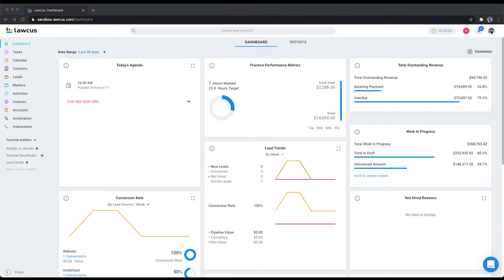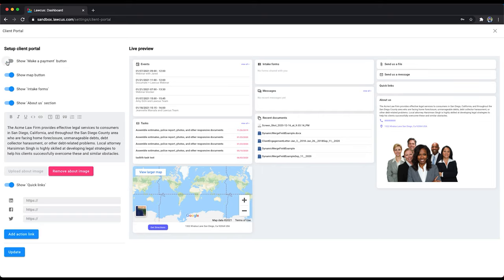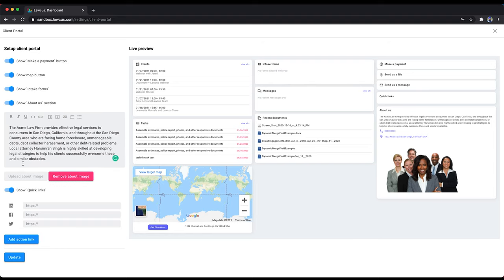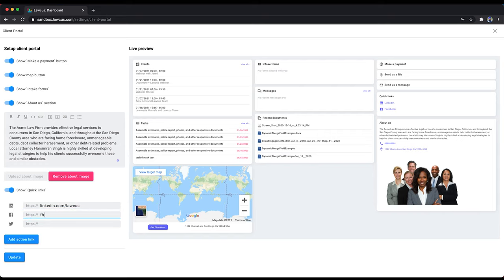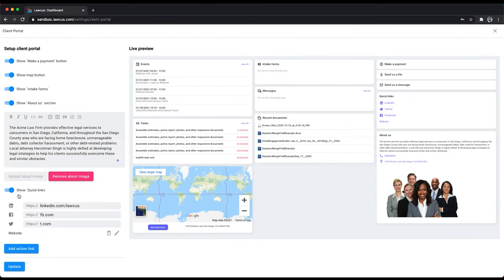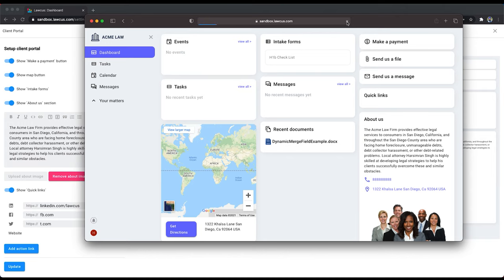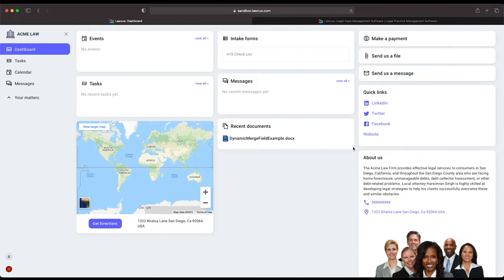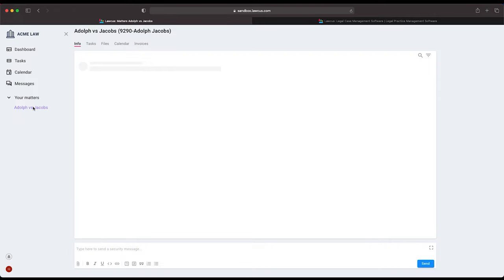Client Portal Customization